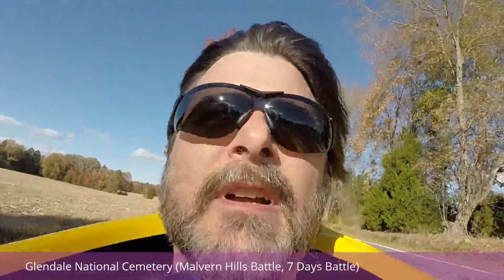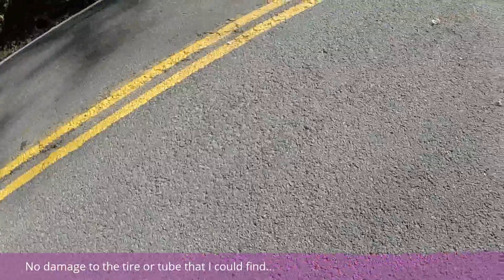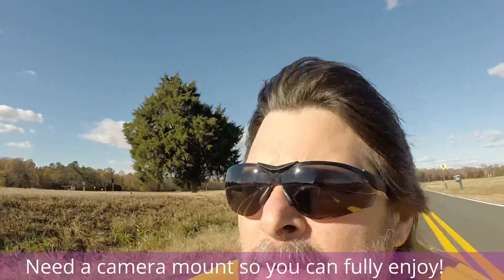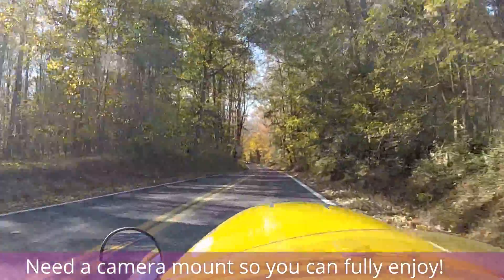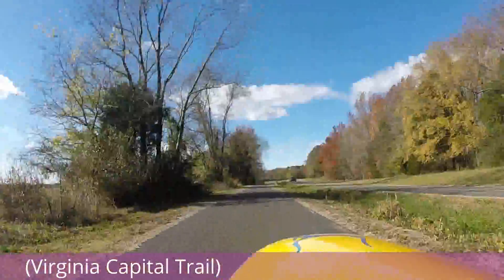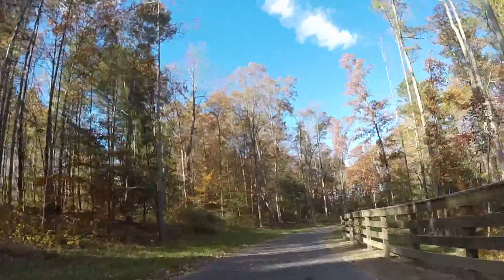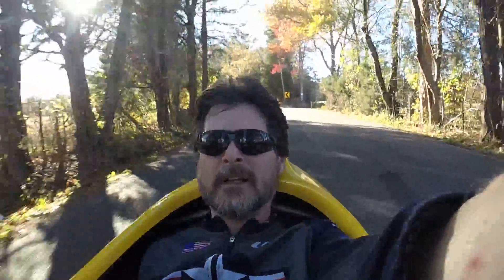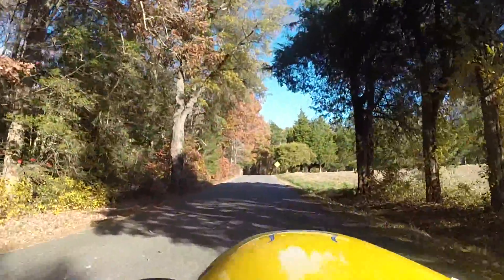Sunday afternoon ride Nov. 20, 2016